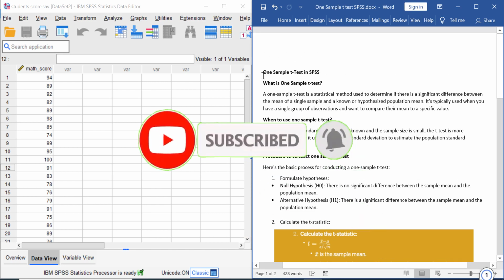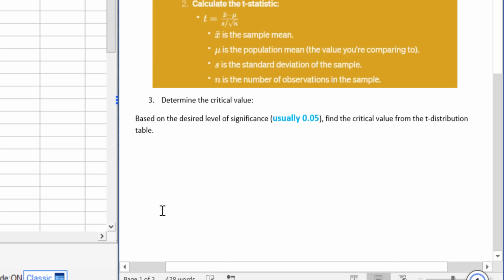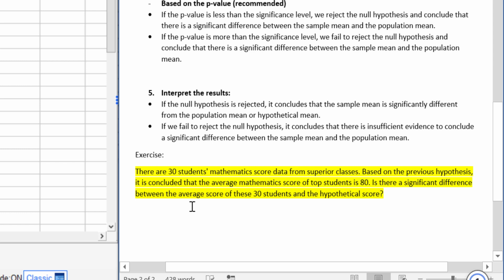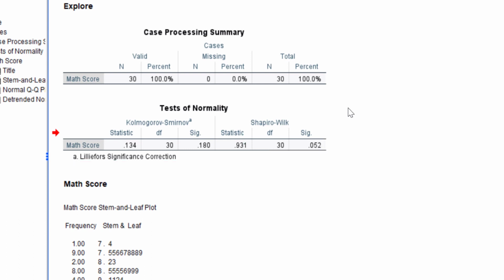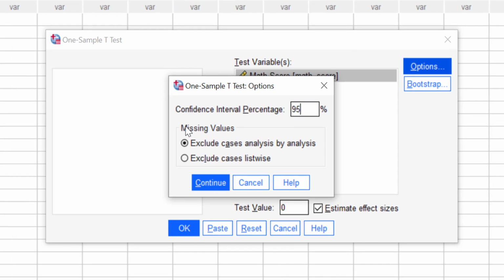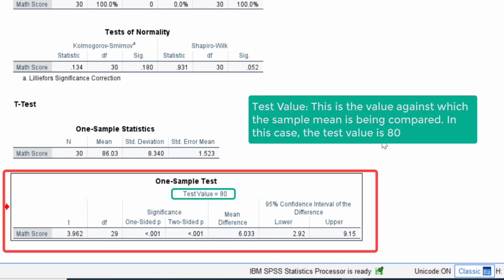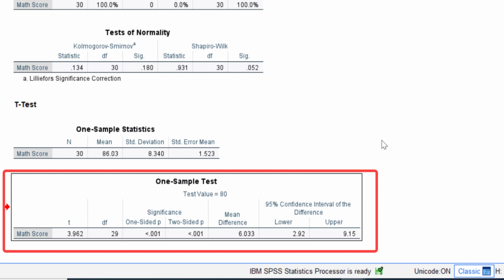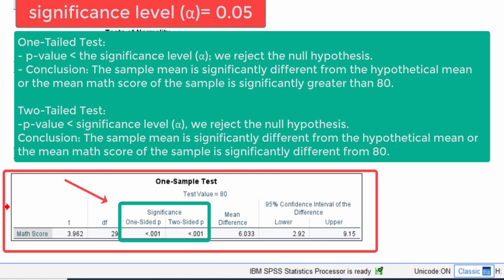One Sample T-Test in SPSS (Clearly Explained)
A one-sample t-test is a statistical method used to determine if there is a significant difference between the mean of a single sample and a known or hypothesized population mean. It's typically used when you have a single group of observations and want to compare their mean to a specific value.

00:30 What is one-sample t-test?
03:07 Test of normality
04:48 Conducting the one-sample t-test
06:16 Interpretation of the output
09:03 Conlucion and interpretation